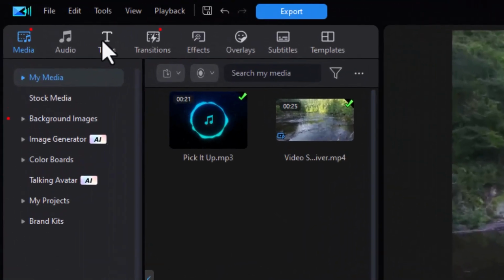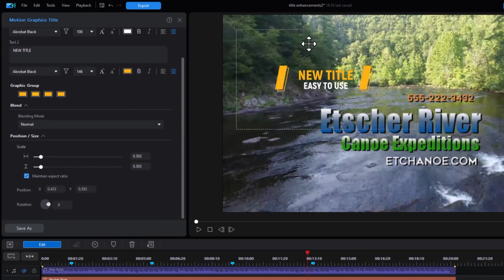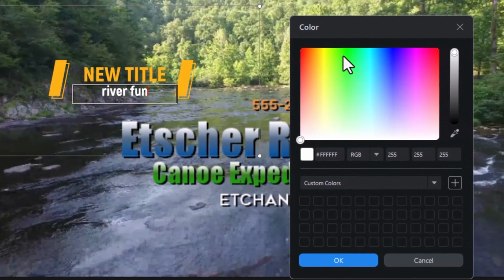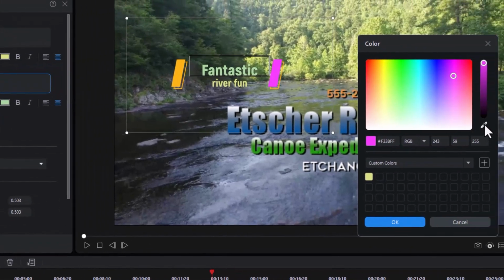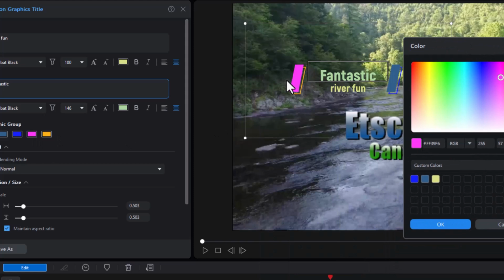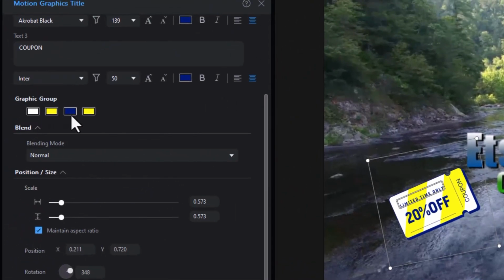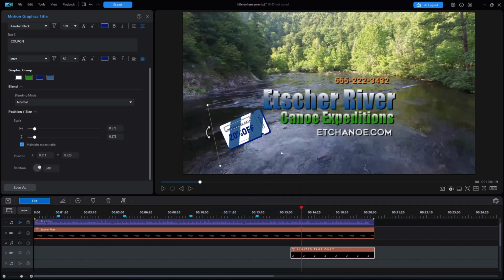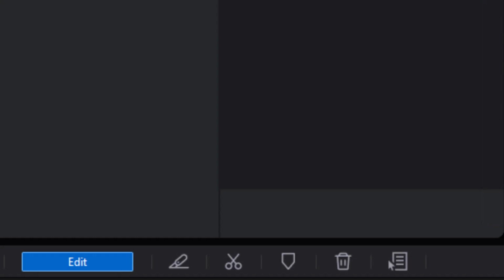How to use color with Motion Graphic Titles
Motion Graphic titles allow you to make changes in the colors used to match or compliment other elements in your production. We show you some things to consider when editing these colors.